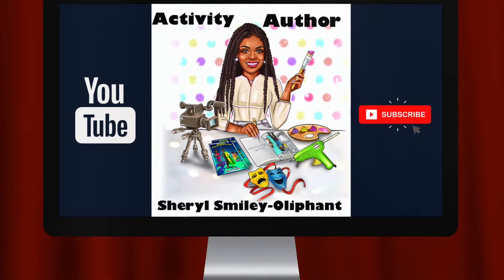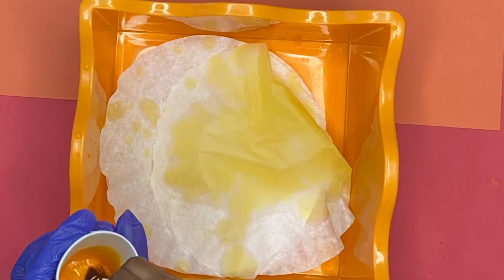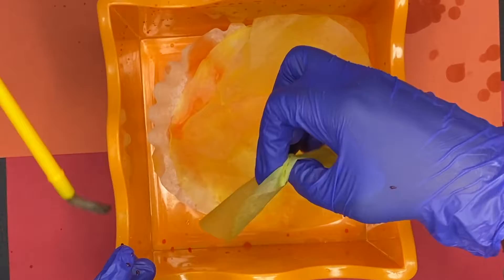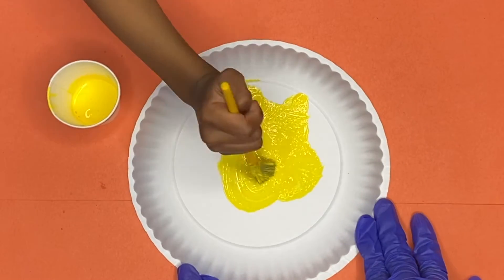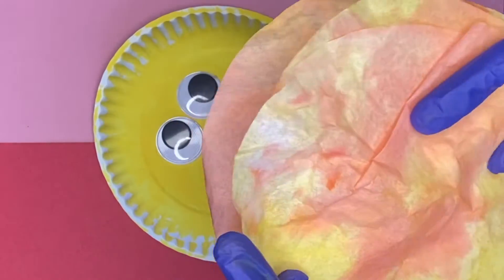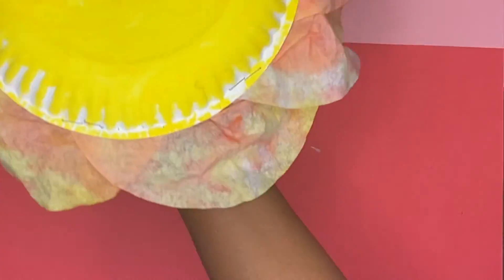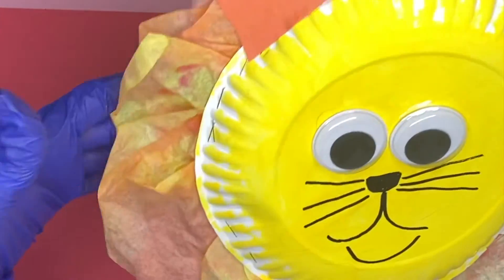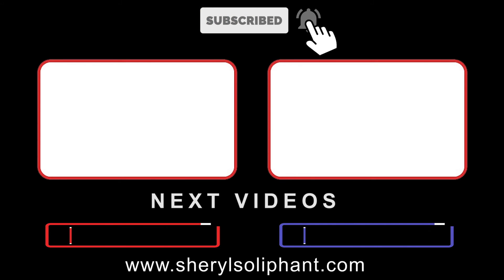Mystery Lazy Sunday Craft #3| Craft for Kids | Quick & Easy| Activity Author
Welcome to another episode of MYSTERY LAZY SUNDAY CRAFT! Happy Easter! Hope you are spending time with your families and throwing in a little crafting with the kids! :-) You all will get a kick out of this cute friendly character we created today!

Here is what you need:
-Plate
-Goggly Eyes (or make them out of cardboard)
-Sharpie
-Yellow & Red Food Coloring
-Construction Paper for Ears
-Yellow Paint or Brown Paint for Character